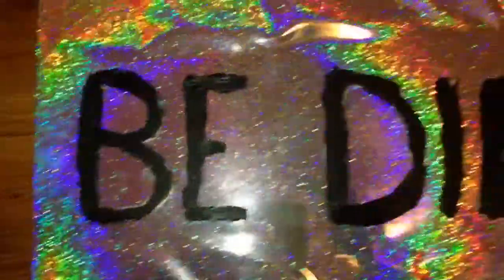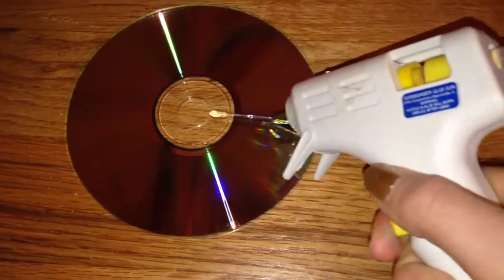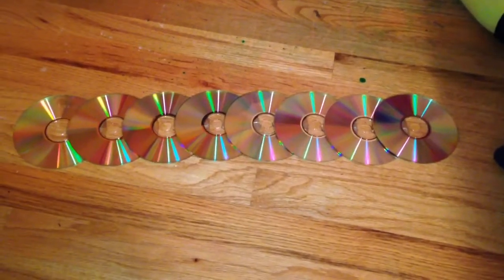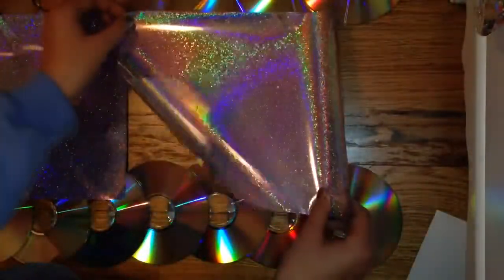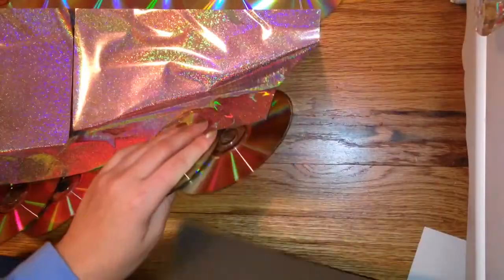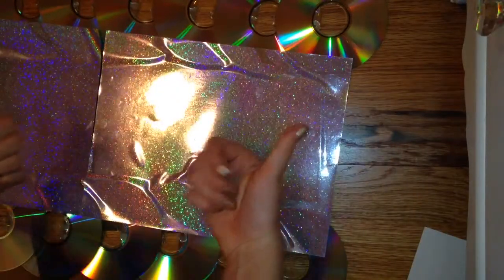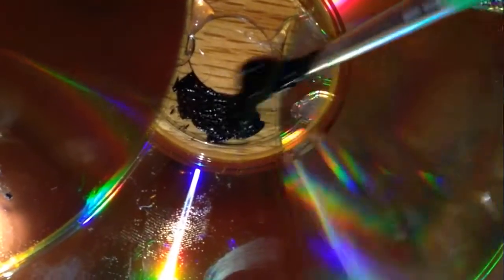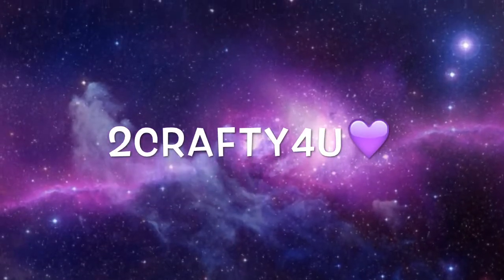/ DIY CD SIGHN / by: 2crafty4u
ALL copyrights reserved to the music owner!!
 I hope you guys enjoyed this diy! It was so much fun to film and i came up with this on my own!

Xoxo
2crafty4u